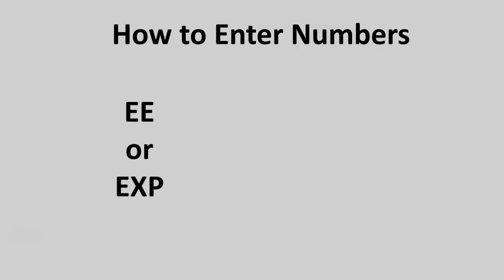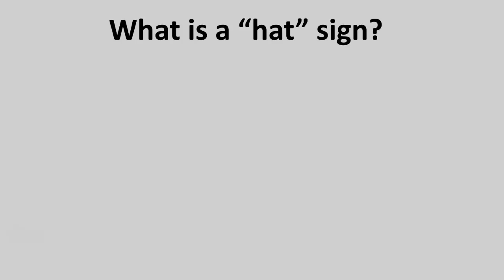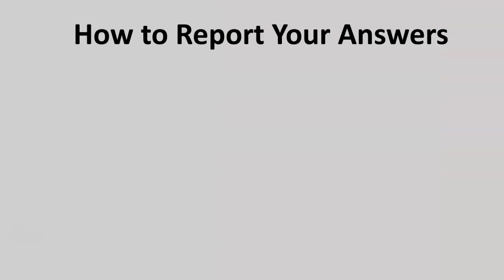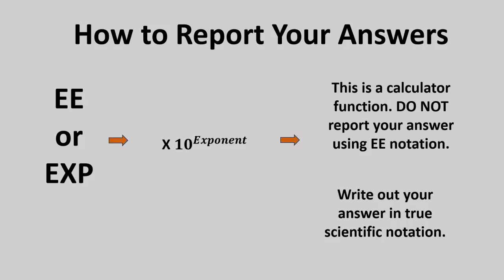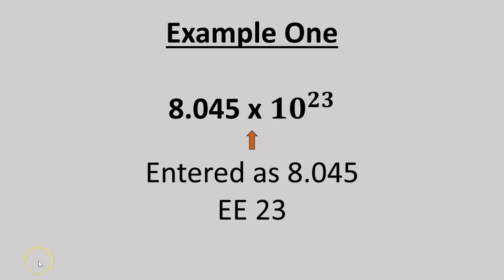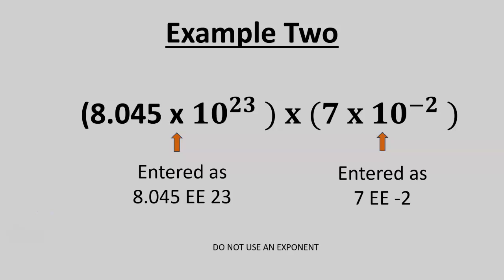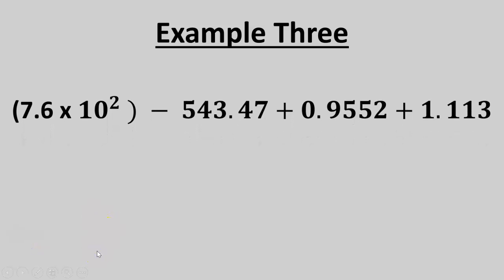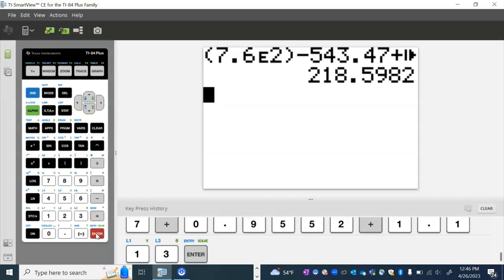Using Your Calculator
Get help with how to use the basic 2nd function on your graphing calculator.

0:00 - Intro
0:49 - How to enter numbers
1:19 - Hat sign
2:17 - The 2nd Button
3:07 - How to report your answers
4:06 - Example One
5:35 - Example Two
7:12 - Example Three
8:31 - Questions